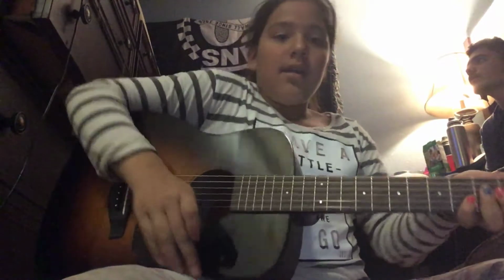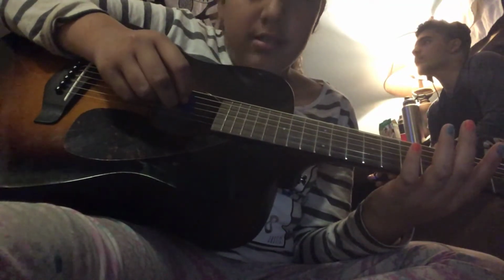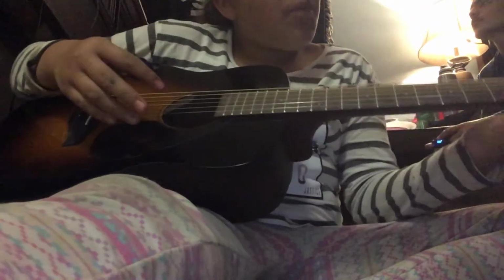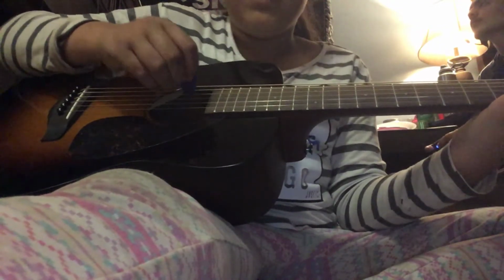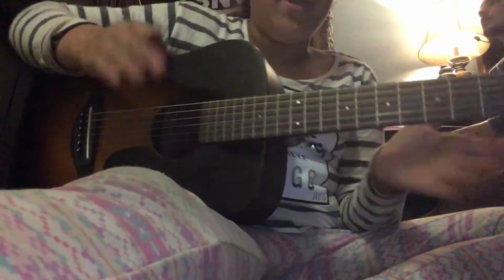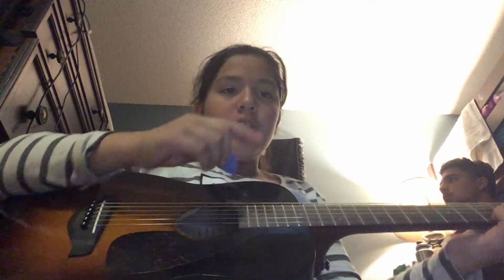Guitar lesson AB and G and learn how to play hot cross buns